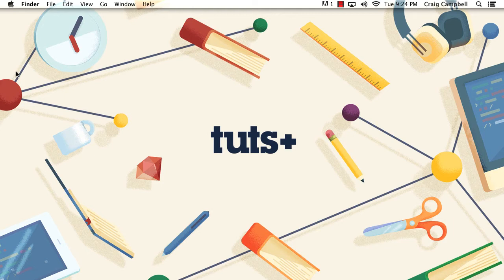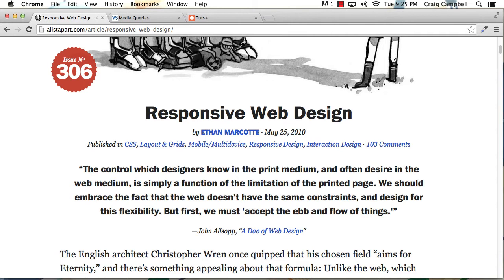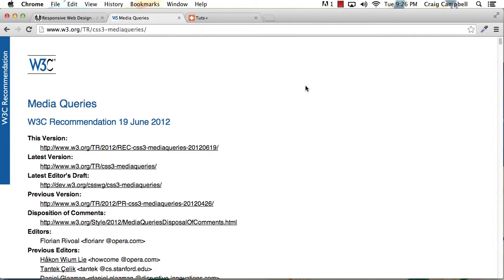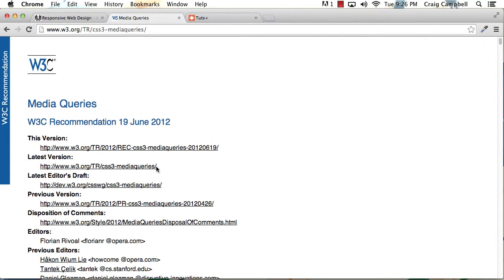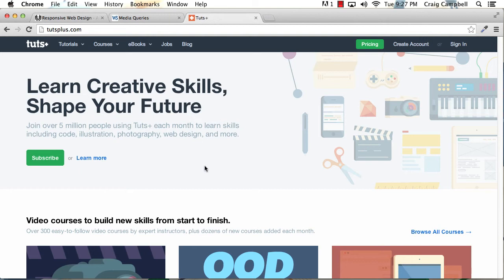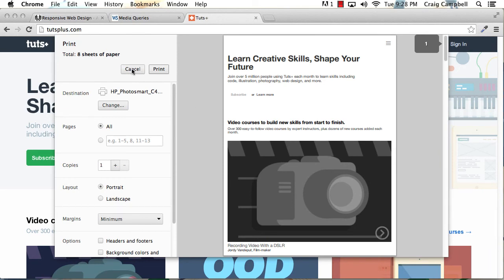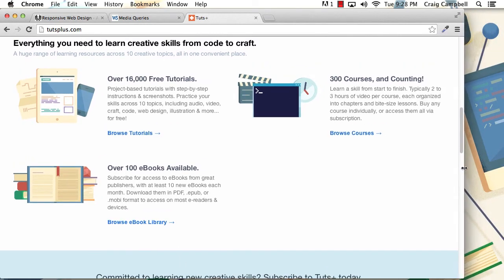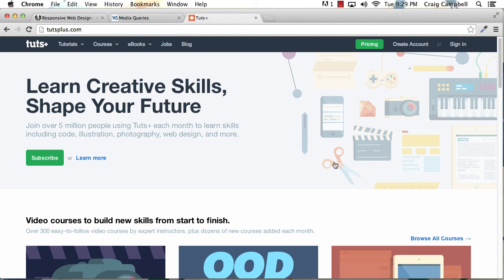Media Queries Inside Out: What are Media Queries?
Lesson 2 of 19, a Tuts+ course on Media Queries Inside Out taught by Craig Campbell. Become a Tuts+ member to get access to hundreds of new courses and eBooks!